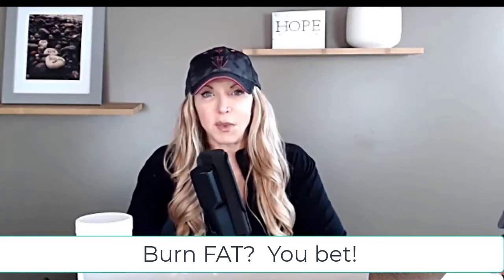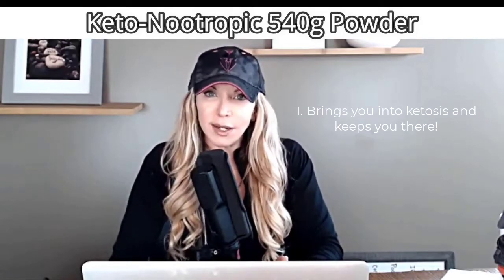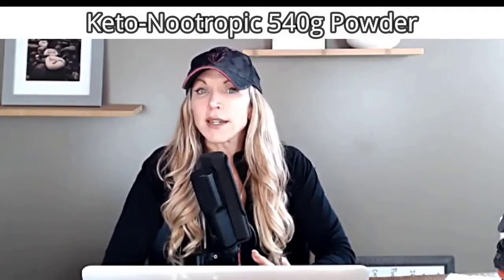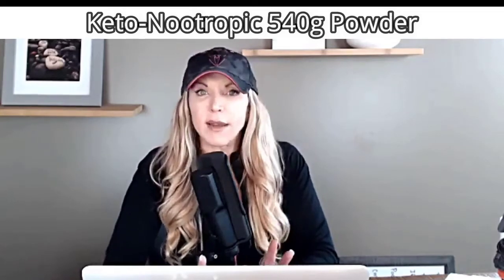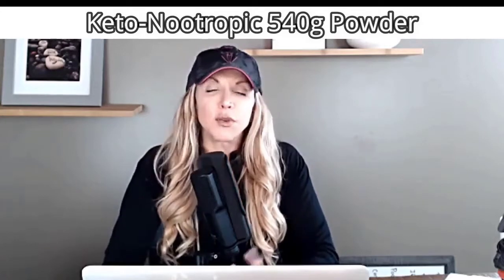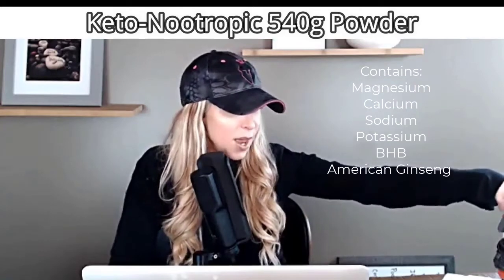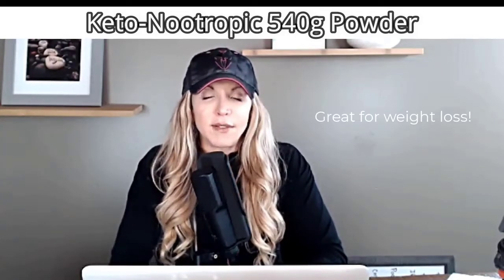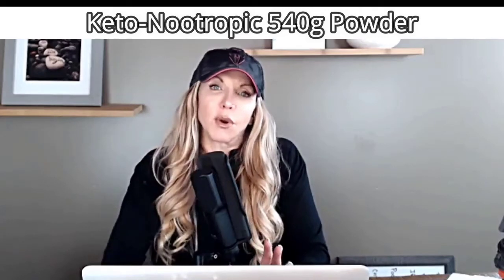Burn FAT Burn!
I found a winner for losing weight!  Keto-Nootropic 540mg powder...ever hear of it?  It’s my favorite fat burning, energy, and focus drink.  From my favorite supplement company, Designs for Health, who else!

LET'S GET YOUR LIFE BACK...Connect with Dr. Amie Hornaman

Your are worth the effort it will take and I will get your there. Trust the process!